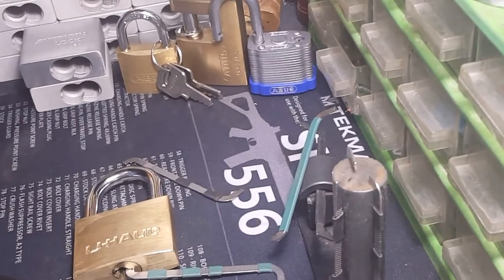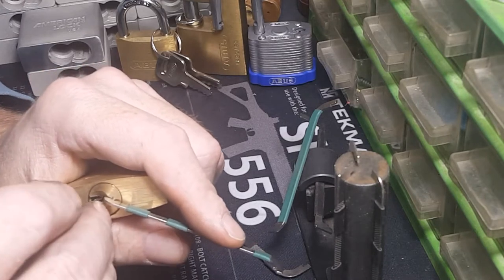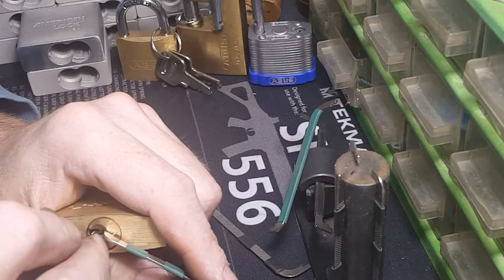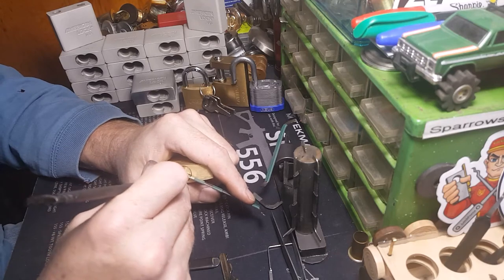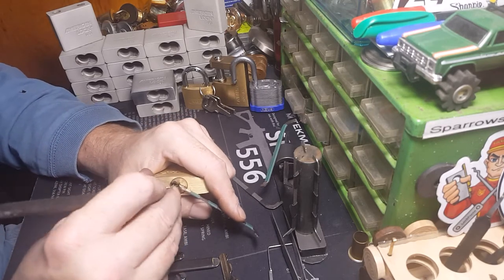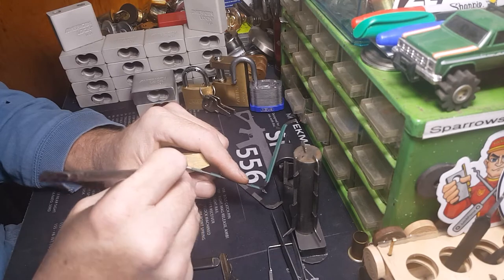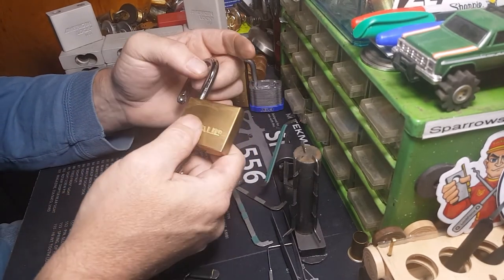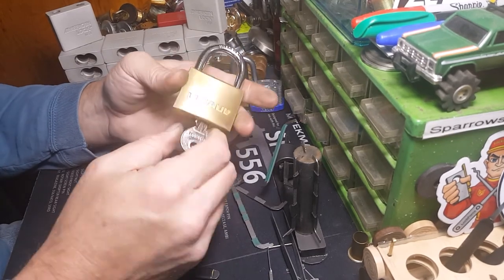[41] UHaul 2 Brass Padlock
Welcome to this edition of RAS-Allusion and StockLockSunday. Today I explore this brass UHaul padlock that has been sticking it to me for a long time now. Try as I might, this lock dealt me denial after denial!

I am unsure if I damaged it, or if it was not quite right out of the package but regardless of that, I finally had my way with it today! I plan on trying to make a cutaway with this Precious Treasure, so I can see  a few things, literally and figuratively.

A Special Thanks to my wonderful Son for giving me this lock.  I have had a lot of fun with it and will get to have some more as I get to revisit it at a later date when I do a cutaway project with it. I love you kid and I think about you every day. Be safe and watch yer 6. Now do your work... and save yer money! ;)